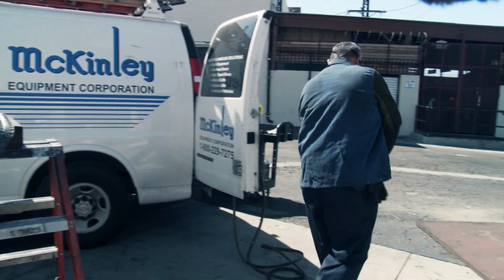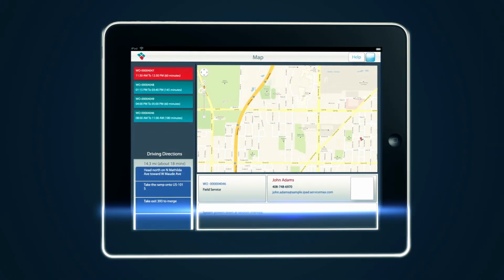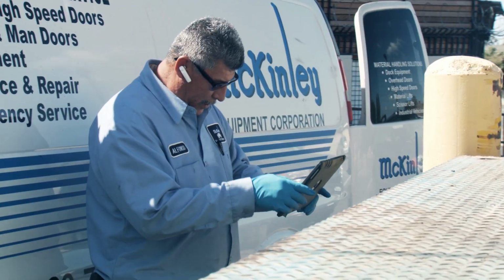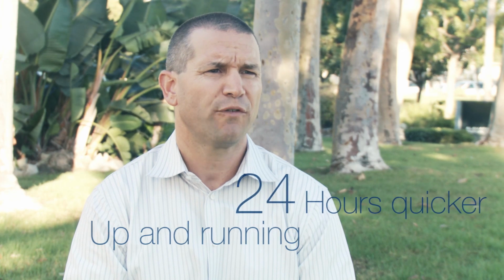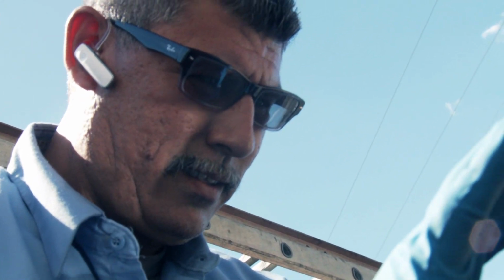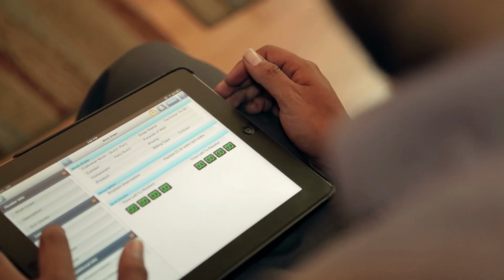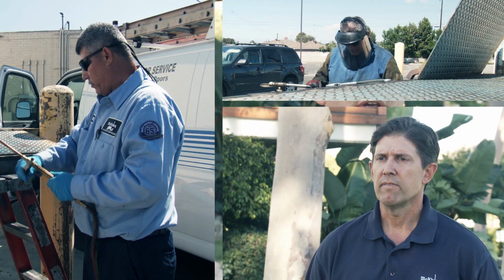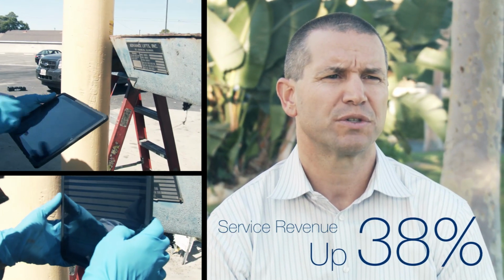McKinley Equipment: Delighting Customers With ServiceMax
McKinley Equipment and Elevators is leveraging ServiceMax's award winning iPad app to delight customers and drive revenue everyday.